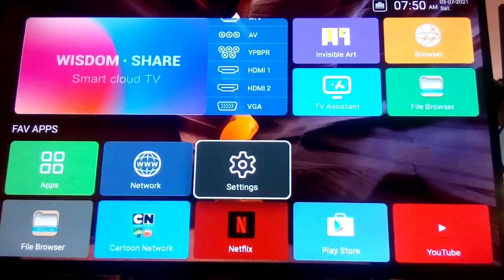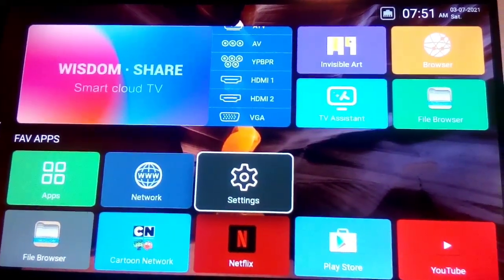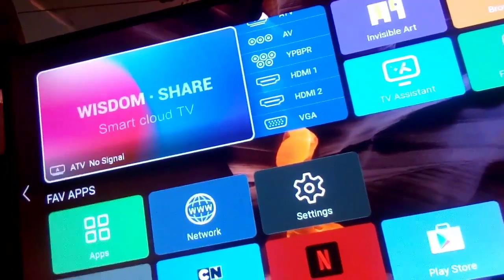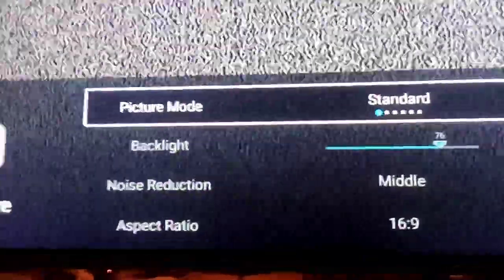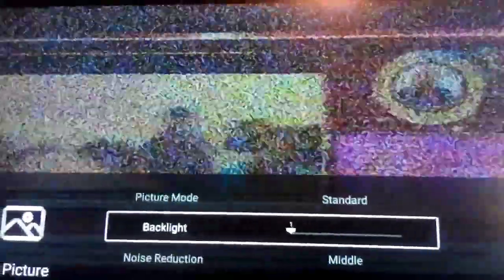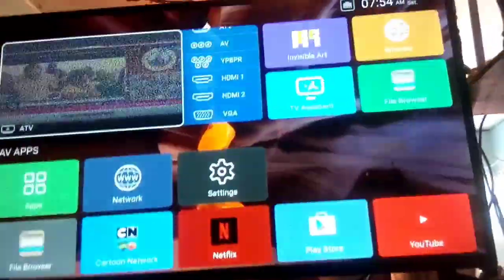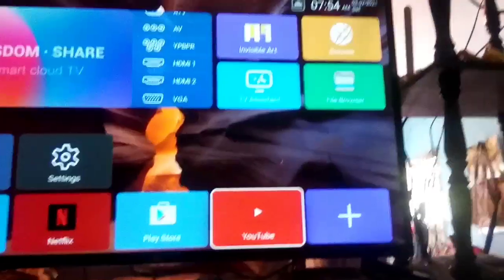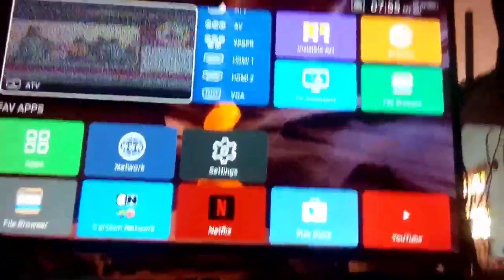How to turn up and turn down brightness on smart Tv Imperial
where is another video showing you how to do works 100%